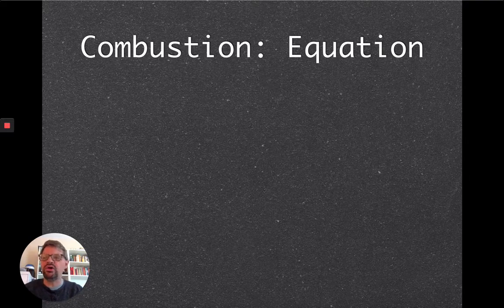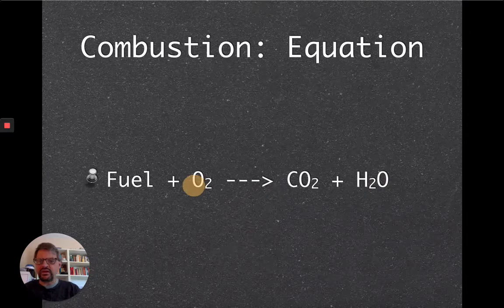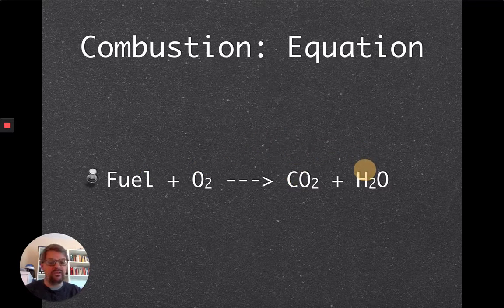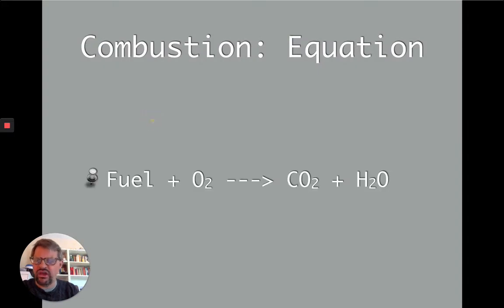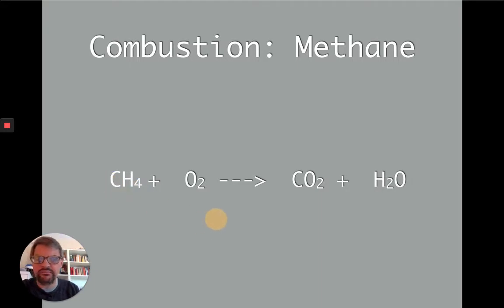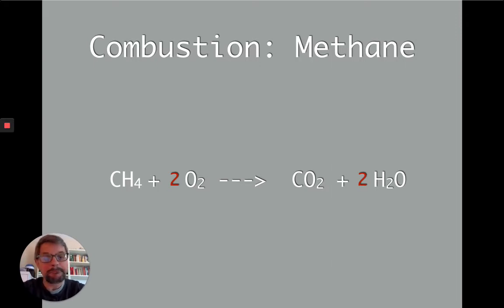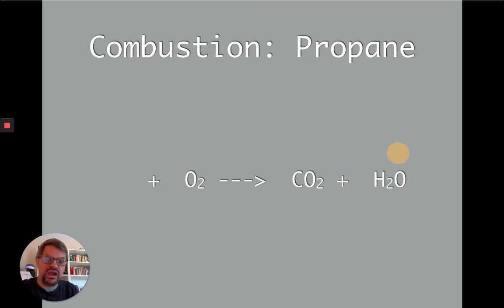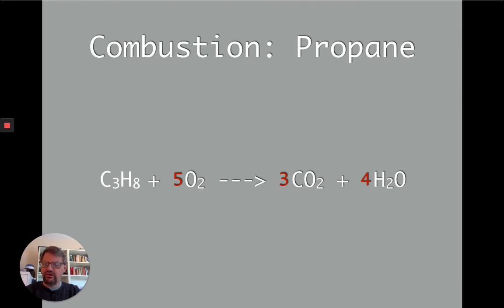Combustion Reactions, Simple